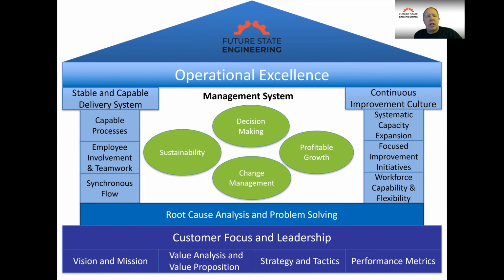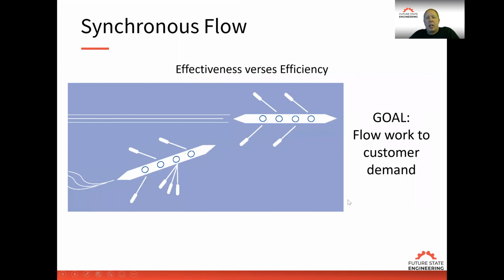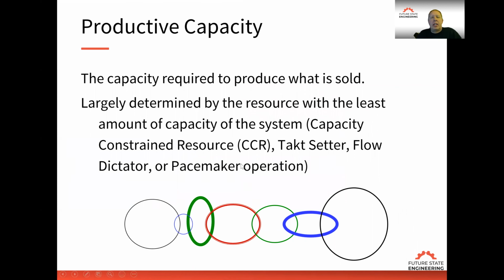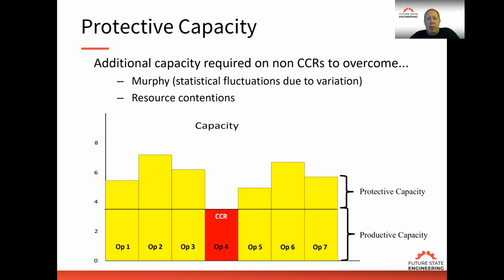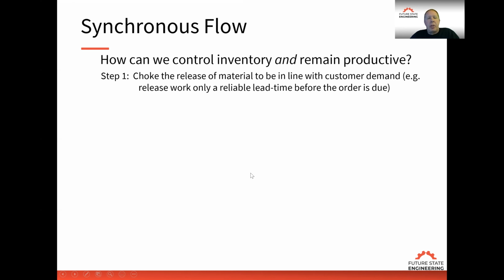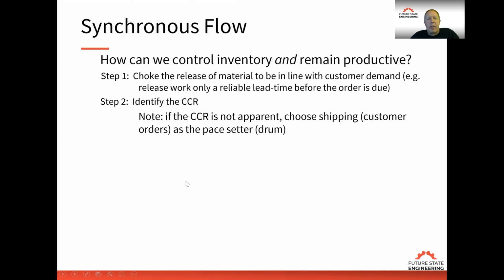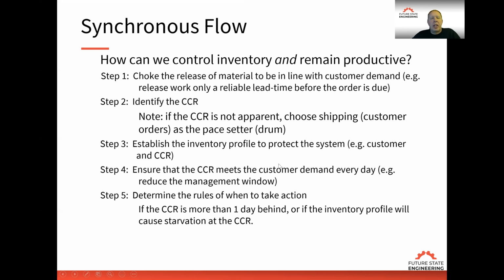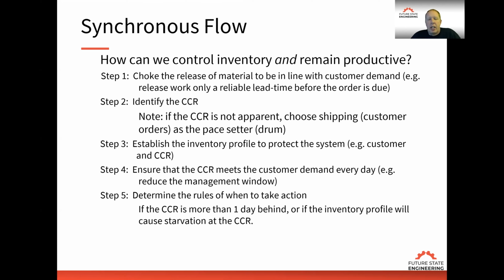House of Operational Excellence Part 4: Creating Synchronous Flow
The first building block of a stable and capable delivery system is establishing synchronous flow.

Transcript:
In the last session, we talked about what is a stable and capable delivery system? In our house of operational excellence, the first pillar is to create that stable and capable delivery system. There's three elements that make up that first pillar. First one is synchronous flow. The second one is employee involvement and teamwork. The third one was capable processes. This session, we're going to talk about what is synchronous flow? Synchronous flow. When we look at any system, we can measure the system's effectiveness and what's the difference between effectiveness and efficiency? Our goal is to flow work to customer demand. If we use our rowing team example, we have this top team that everyone's working together and rowing together. They're effective because they're getting to the finish line first. The second crew, we have one rower that's super efficient. He's rowing three times faster than the rest of the crew, so in this case, this boat is not in sync. Having one person more efficient doesn't help improve the system efficiency. It actually hurts the system efficiency.

When we look at any system, there's two types of capacity, the first type is what we call productive capacity. This is the capacity that's required to produce what is sold. In any value stream, there's always one resource that determines the capacity of that value stream. That resource, we can name it the capacity constraint resource, or CCR, the Takt setter, the flow dictator, the pacemaker. I don't care what you name it. It's the resource that dictates the flow of the whole value stream.

In addition to productive capacity, we have protective capacity. Protective capacity is the capacity above the resource with the least amount of capacity in the value stream. In this case, if I have seven operations, operation four determines the pace of the flow. All other resources have more capacity than that resource. That additional capacity above what the capacity constraint resource has is protective capacity. We need protective capacity in any system because we know that there's going to be problems. We know there's going to be issues. We know there's going to be delays, and so we need that extra capacity to overcome those delays and sprint to catch up to the pace at which we need to produce the customer demand.

The synchronous flow approach, how can we control inventory and remain productive? There's a multi-step process we go through. The first step is to choke the release of material to be in line with the customer demand. Only release work into the system or reliable lead time before the order is due. Second step is to then identify the CCR. The reason that is the second step is because we don't know where the capacity constraint resource is by using data. That data is not accurate, and it's not going to give us a true picture, and we can't measure the variation in the process in all processes. By choking the release and releasing material a certain time before the order's due, within a few lead time cycles, the capacity constraint resource will identify itself. If it's not apparent where the CCR is, then we use shipping as the order, or the customer orders as the pacesetter.

Third step is to establish the inventory profile to protect the system. If we want any inventory in the system, we want it first near shipping to protect the customer, and then second place is that our capacity constraint resource to protect that resource from starvation. Then step four is make sure that the capacity constraint resource is working to customer demand. In previous sessions, we talked about that management window. We want to reduce that management window so that we know every day, the capacity constraint resource is meeting our customer demand rate.

Then the last step is determine the rules of when to take action. If the CCR is more than one day behind, we need to take action to catch them up. That could be done through over time, but before we spend any extra money, we want to say, is there other resources that can come and help and assist the capacity constraint resource to get back on schedule? That's really important when we talked about our employee skills matrix to understand where we can pull resources to help improve flow through the capacity constraint resource.

The second requirement for when we need to take action as if inventory profile gets out of whack and it'll cause starvation of the capacity constraint resourc. Then we need to take action to get the inventory profile corrected. This is the first box in the pillar of creating a stable and capable delivery system, creating synchronous flow within the organization.